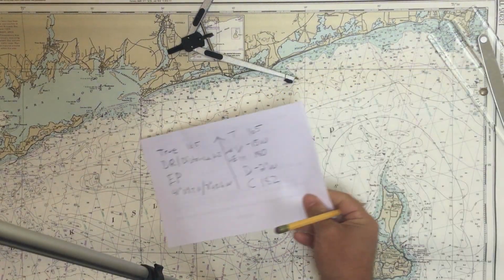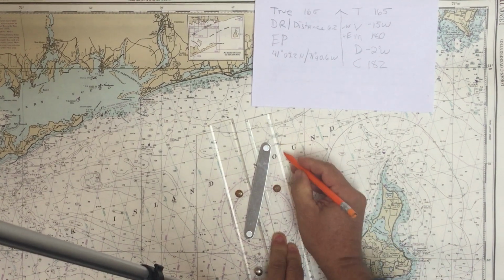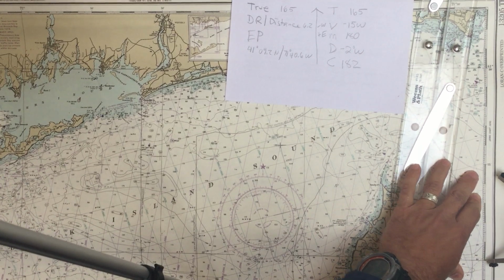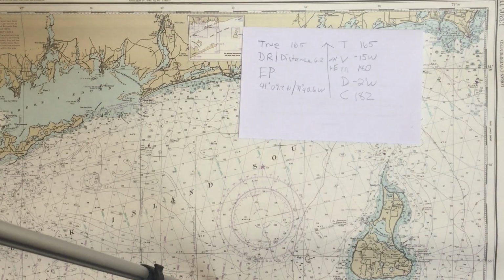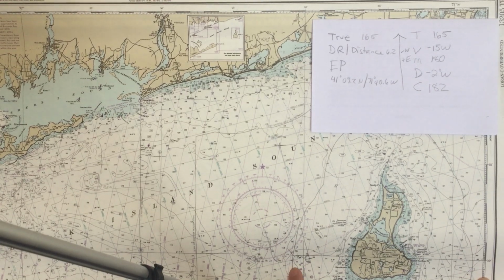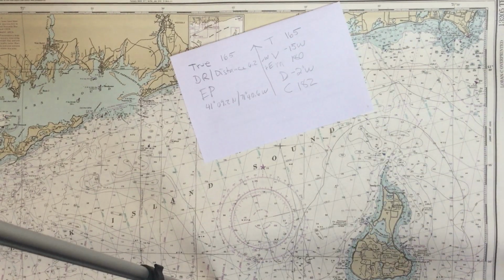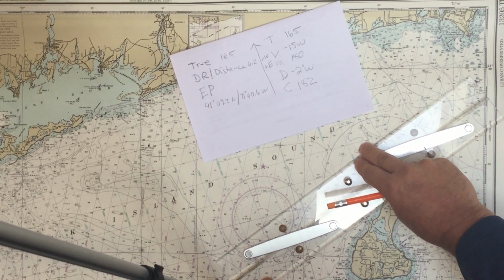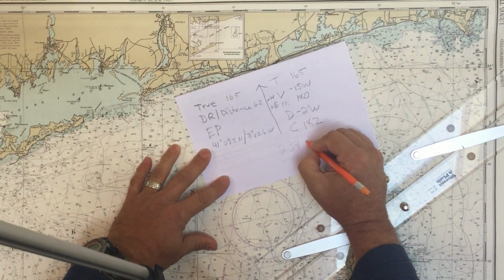Set Drift 2